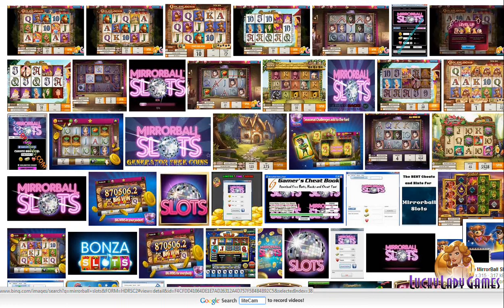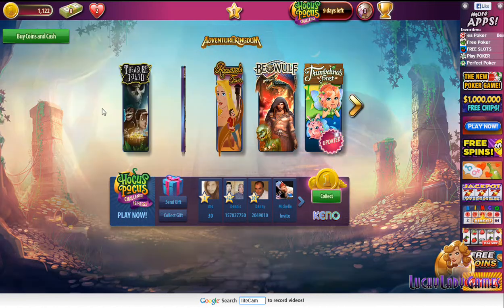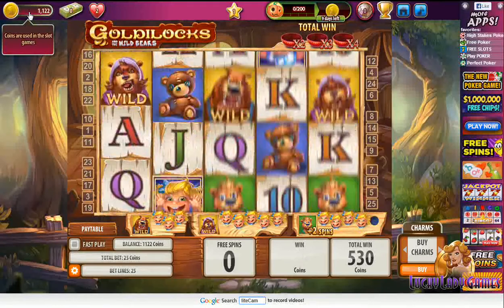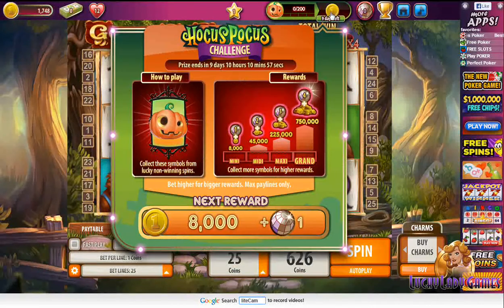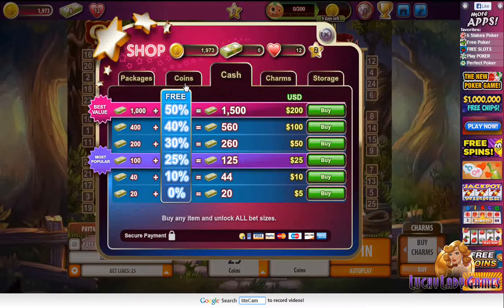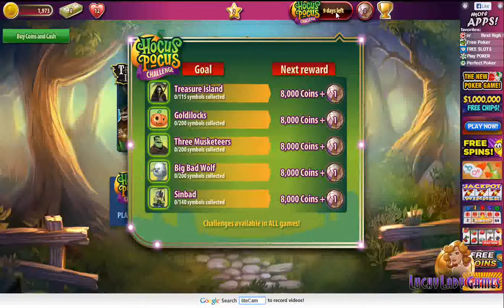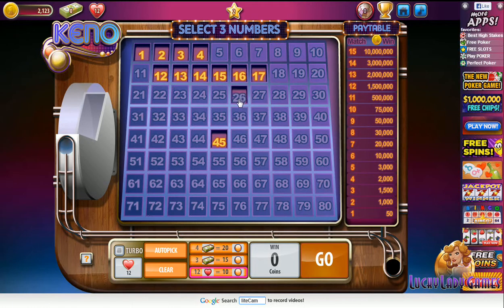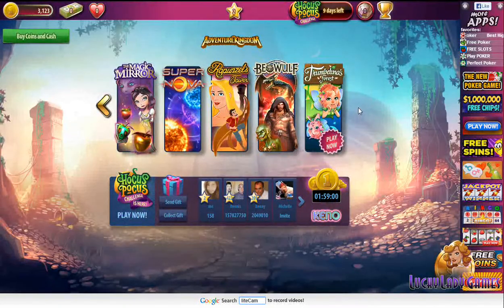MirrorBall Slots & BINGO: Goldilocks & 3 Bears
Check out MirrorBall Slots game and the fairytale like slots with me. To play free slots and for MirrorBall Slot review, go

My goal is to review and check out every social casino game on Facebook with you!

Still getting use to the screen capture software and looks like I figured out the bumper. Think I have to buy a real version to get rid of the bottom bumper.